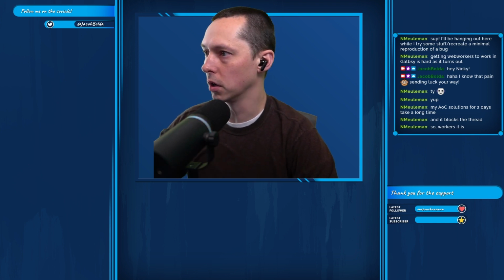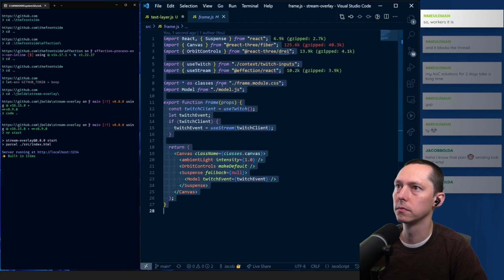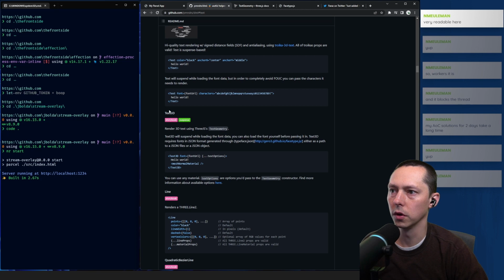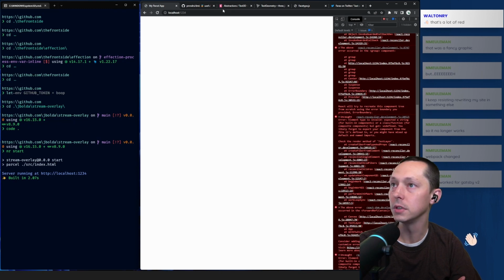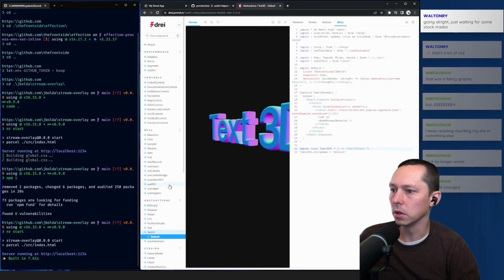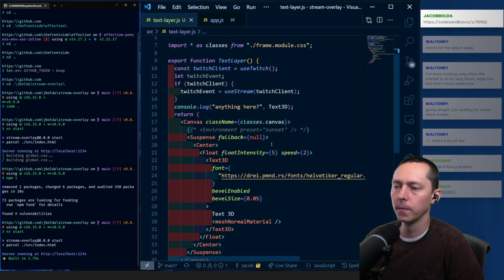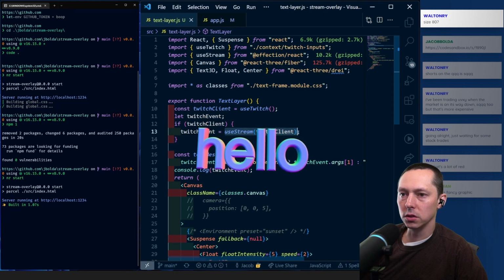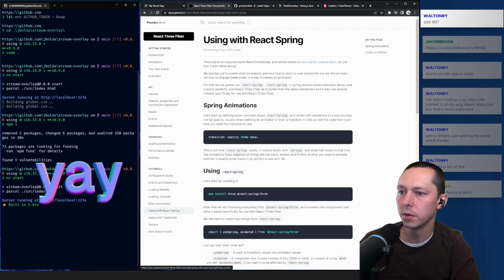WebGL 3D Text With React Fiber Three And The Helper Library Drei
We used a library called react-three-fiber which is a renderer for three.js, a WebGL library, and a library called Effection to handle our events from Twitch. In this stream, we play around with the 3DText helper in drei that is used within react-three-fiber.

Moments
00:19:12 When Workers Go Wrong
00:19:52 Fancy

Chapters
00:00:00 WASM? No 3D Text
00:01:58 Def 3DText
00:04:05 2D Text Layer To Start
00:14:51 On To 3D Text
00:45:05 Canvas As Layer On Video
00:57:18 React Spring Up Next